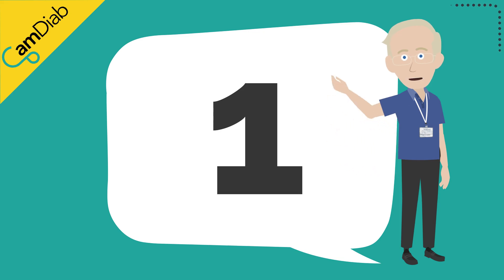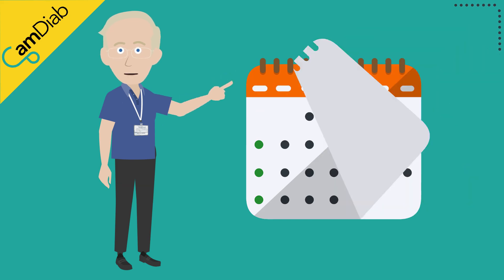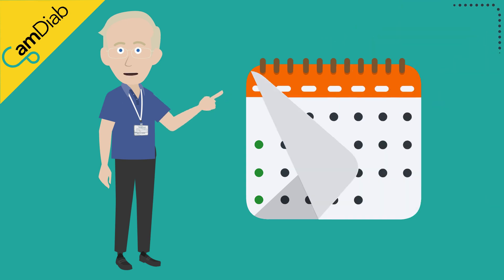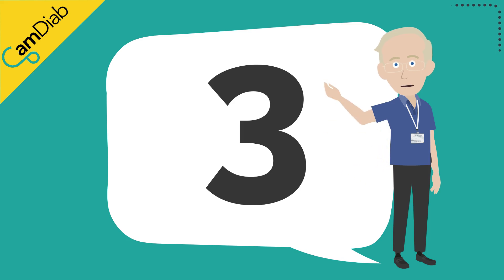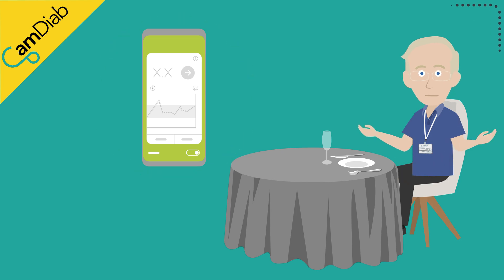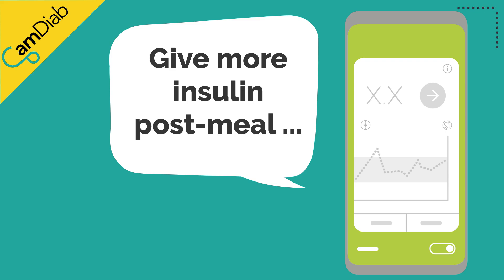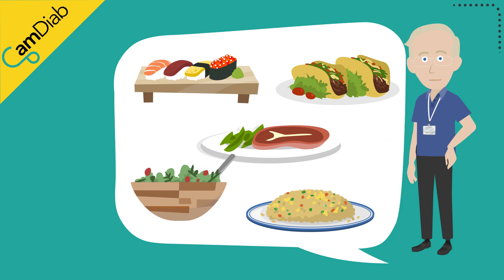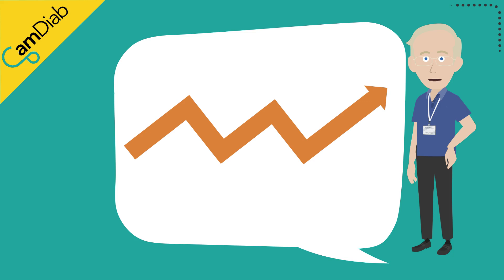How does mylife CamAPS FX learn? - mylife YpsoPump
This short animation describes how the mylife CamAPS FX algorithm learns to match automated insulin delivery to an individual's unique requirements.